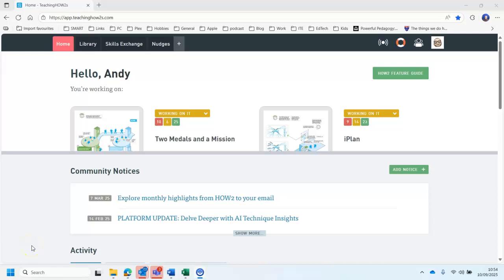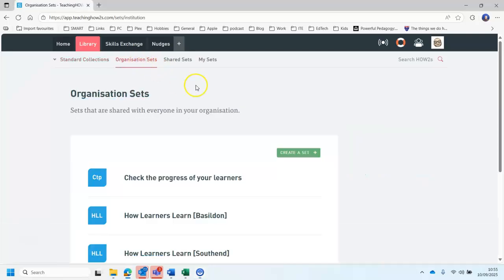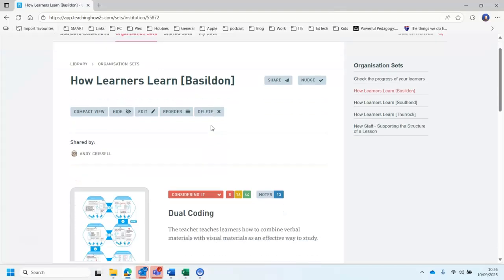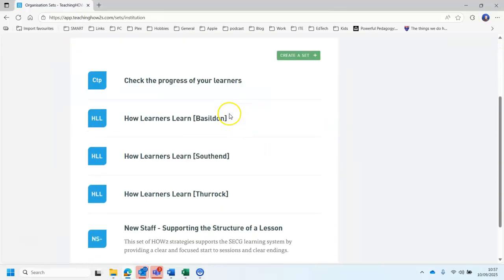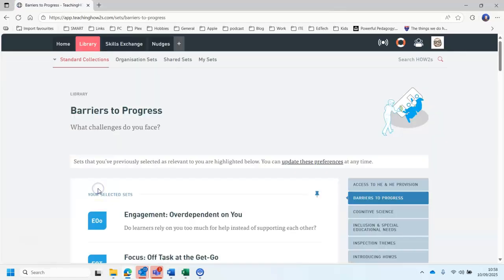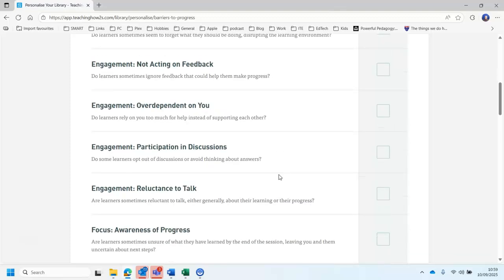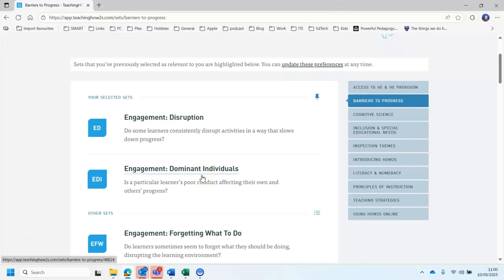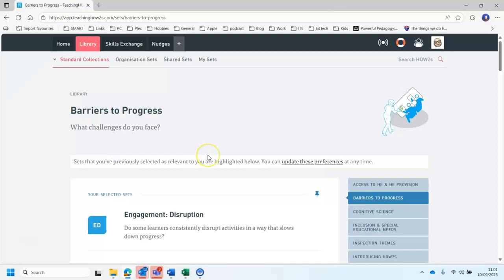organisation sets & self assessment